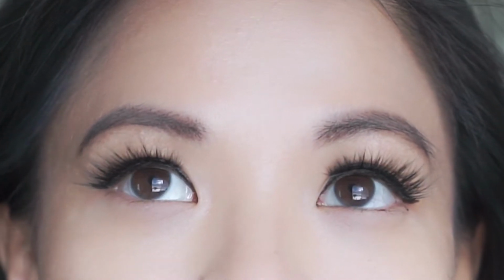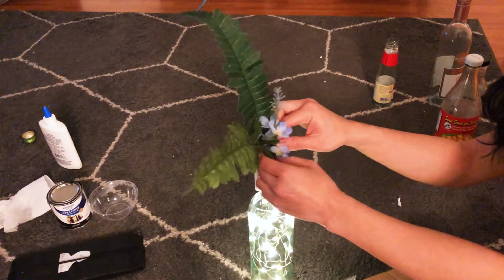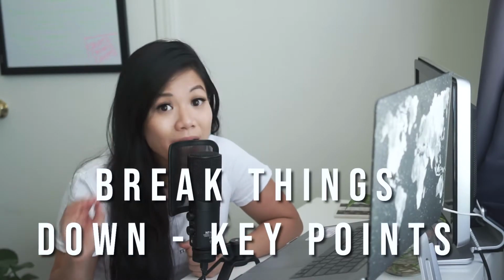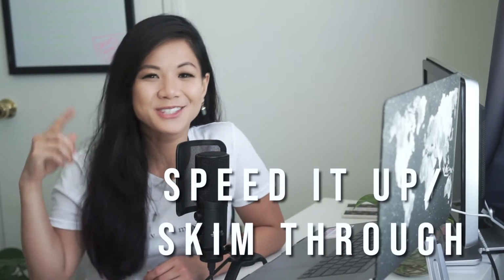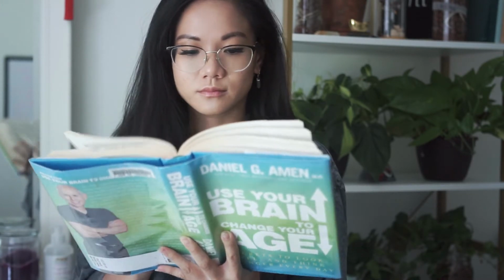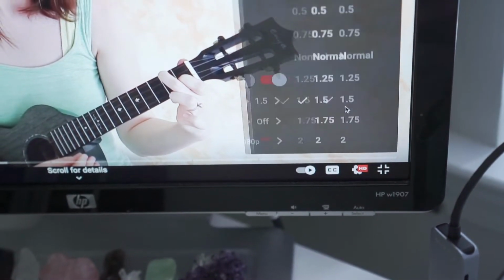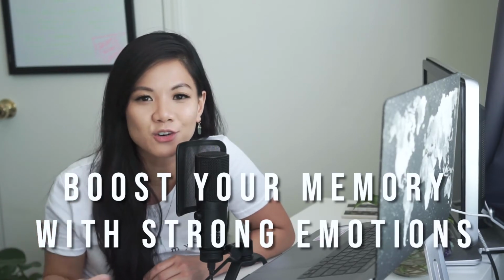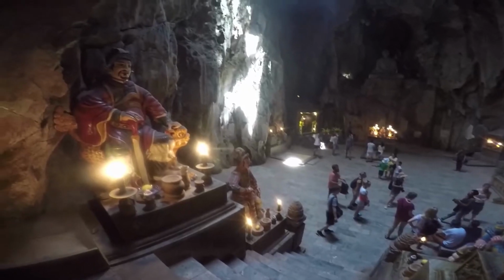5 Major Brain Hacks to Boost Your Learning Experience 🧠✨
Intro- 0:00
Learning Styles (Visual, Auditory, Kinesthetics, Olfactory, Gustatory, Auditory Digital)- 0:36
Break it down into Key Points- 7:15
Speed it Up- 8:26
Improve Memory w/Emotions- 10:08
Take Breaks & Have Fun- 11:37

My name is Jennifer Le and I’m an Authenticity & Spiritual Life Mentor. I am here to spread love, fun, and positivity to all so if you enjoy manifestation, spiritual talks, and having fun, then subscribe to my channel and come along for the ride.

Schedule a free discovery call with me!

All music can be found on epidemics sound.